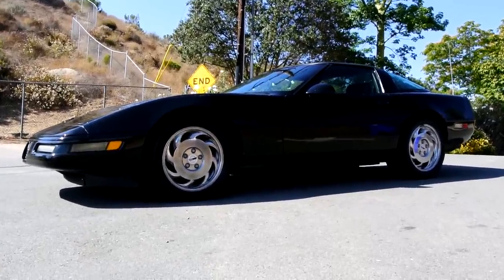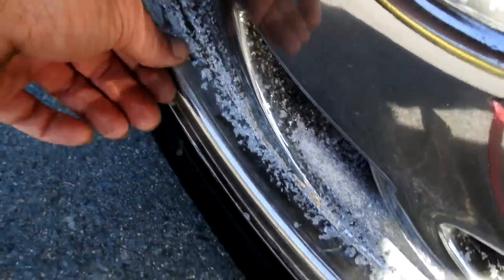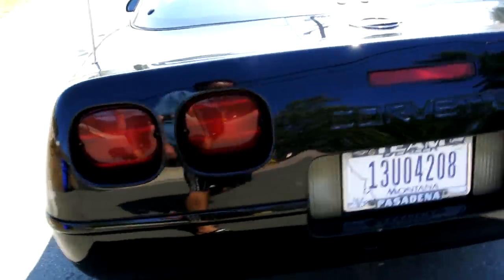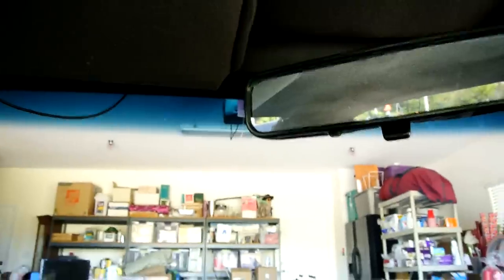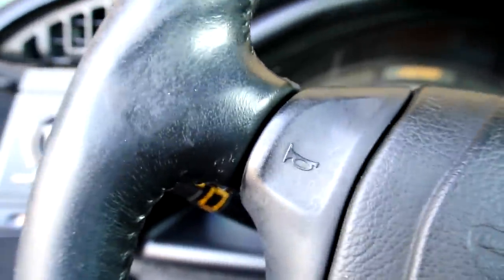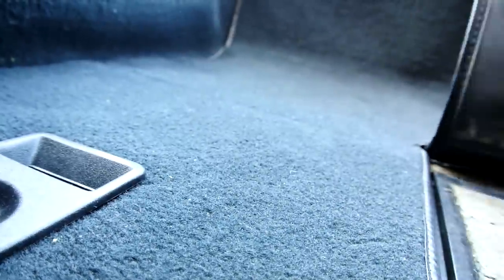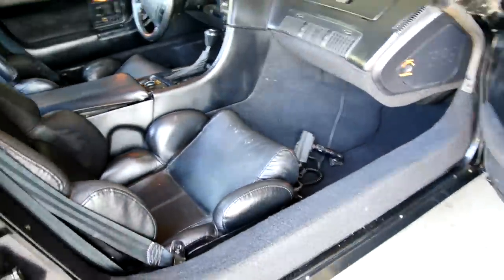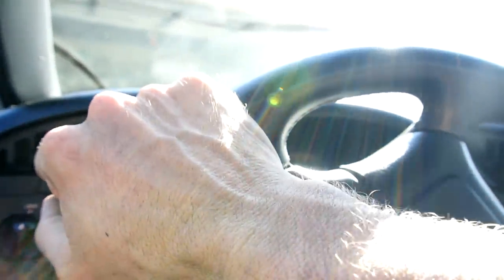1993 Chevrolet Corvette C4 Sweet C 4 350 LT-1 LT1 Sports Car Youtube Special Call Me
1 Owner 1993 Chevroolet Corvette 350 LT1 And this is Likely Going to be a Youtube ONLY Special. I am going to Repaint the hood and door on the car besides that the car is almost perfect. This Vette is a 1 Owner car and looks to have been Very well taken care of. Actually Right this second My buddy matt just took off from San Diego on the Way back to Montana in this car so if your in the pacific Northwest this Califirnia Classic just got Closer. If a C4 is what your looking for than this year is the year to have its about 20% more Powerful than the ones under 91

If you see something You like on My channel Call Me It is For Sale I dont have as many Car reviews as the Big Guys or Reviewers. But I buy and tinker and Invest in ALL of the cars on my channel besides a random one I may see on a Small street..;-) Make sure and Subscribe I have a Massive amount of Classic EURO and Muscle cars on here and I sell them Cheap! Also on my channel you will find Videos of REAL Cereal Marshmallows The Automotive world is not the only are i LOVE You will see a wide Variety of Cool Videos on My Channel Cheers Nathan Wratislaw AKA 1 Owner Car Guy

From Wikipedia

September 1984 through 1988 Corvettes offered a Doug Nash designed "4+3" transmission -- a 4-speed manual coupled to an automatic overdrive on the top three gears. It was designed to help the Corvette meet U.S. fuel economy standards. Since 1981 when it was last offered, a manual transmission returned to the Corvette starting with production in late-1984. The transmission proved to be problematic and was replaced by a modern ZF 6-speed manual gearbox in 1989.

In 1986 the second Corvette Indy Pace Car was released. It was the first convertible Corvette since 1975. A Center High Mounted Signal Light (CHMSL; a third center brake light) was added in 1986 to comply with safety regulations. All 1986 convertibles had an Indy 500 emblem mounted on the console making any color a pace car edition. The color of the pace car used in the race was yellow.

In 1987, the B2K twin-turbo option became available from the factory. The Callaway Corvette was a Regular Production Option (RPO B2K). The B2K option coexisted from 1990 to 1991 with the ZR-1 option, which then replaced it.

Early B2Ks produced 345 bhp (257 kW) and 450 lb·ft (610 N·m);[12] later versions boasted 450 bhp (336 kW) and 613 lb·ft (831 N·m).[13]

1988 saw the 35th Anniversary Edition. Each of these featured a special badge with an identification number mounted next to the gear selector, and were finished with a white exterior, wheels, and interior.

In 1991, all Corvettes received updates to the body, interior, and wheels. The convex rear fascia that set the 1990 ZR-1 apart from the base model was now included on L98 Corvettes, making the styling of the expensive ZR-1 even closer to that of the base cars. The most obvious difference remaining between the base and ZR-1 models besides the wider rear wheels was the location of the CHMSL, which was integrated into the new rear fascia used on the base model, but remained at the top of the rear-hatch on the ZR-1's.

For the 1992 model year, the 300 bhp (220 kW) LT1 engine was introduced, an increase of 50 bhp (37 kW) over 1991's L98 engine. Also new for 1992 was Acceleration Slip Regulation (ASR), a form of traction control which utilized the Corvette's brakes, spark retard and throttle close-down to prevent excessive rear wheel spin and possible loss of control. The traction control device could be switched off if desired.

1996 was the final year of C4 production, and featured special models and options, including the Grand Sport and Collector Edition, OBD II (On-Board Diagnostics), run flat tires, and the LT4 engine. The 330 bhp (246 kW) LT4 V8 was available only with a manual transmission, while all 300 bhp (224 kW) LT1 Corvettes used automatic transmissions.

Chevrolet released the Grand Sport (GS) version in 1996 to mark the end of production of the C4 Corvette. The Grand Sport moniker was a nod to the original Grand Sport model produced in 1963. A total of 1,000 GS Corvettes were produced, 810 as coupes and 190 as convertibles. The 1996 GS came with the high-performance LT4 V8 engine, producing 330 bhp (246 kW) and 340 lb·ft (460 N·m). The Grand Sport came only in Admiral Blue with a white stripe down the middle, and black wheels and two red stripes on the front left wheel arch.